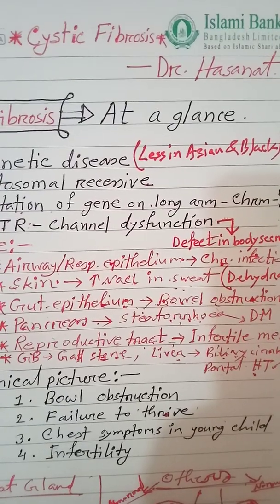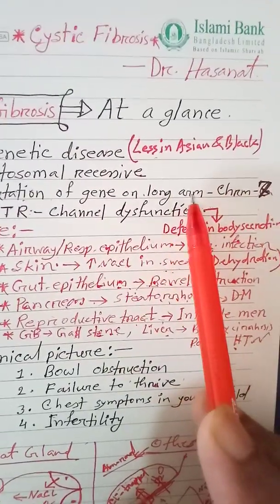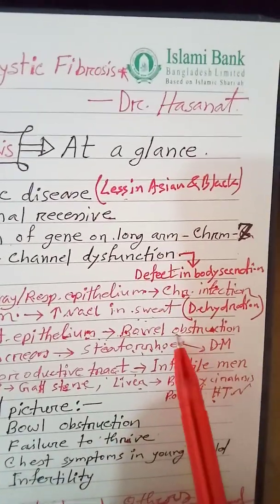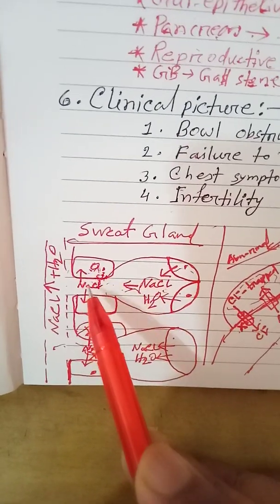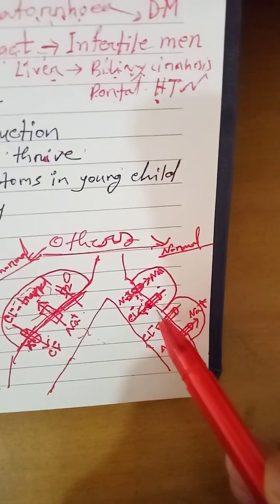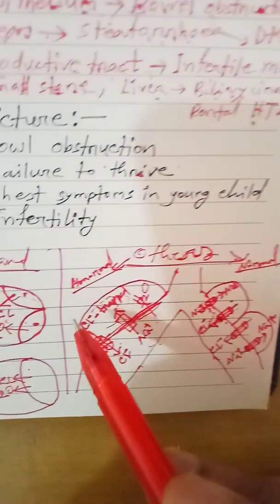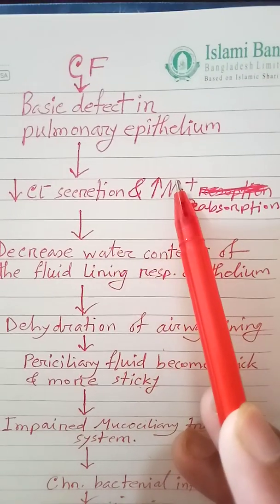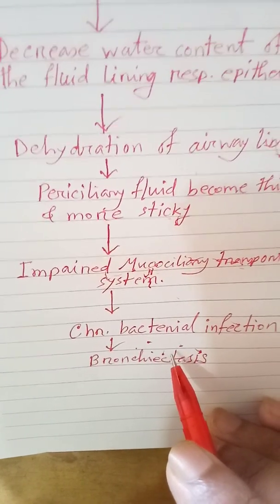# Cystic fibrosis in bangla # Dr. Hasanat